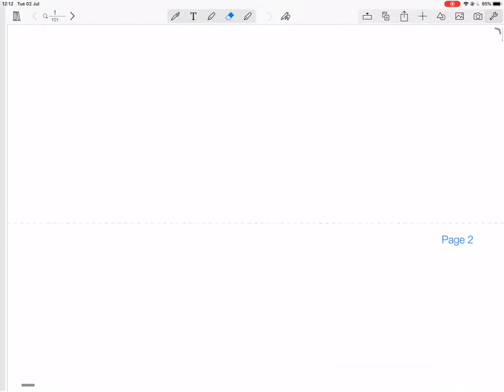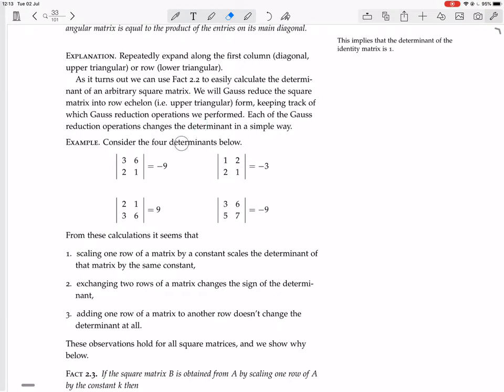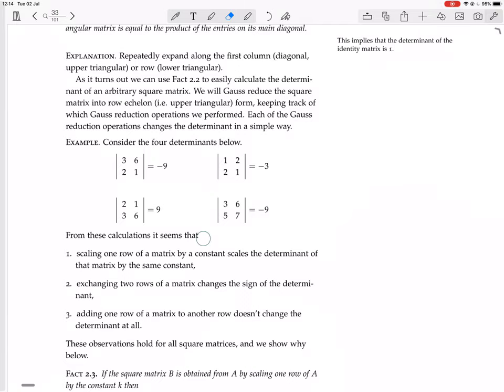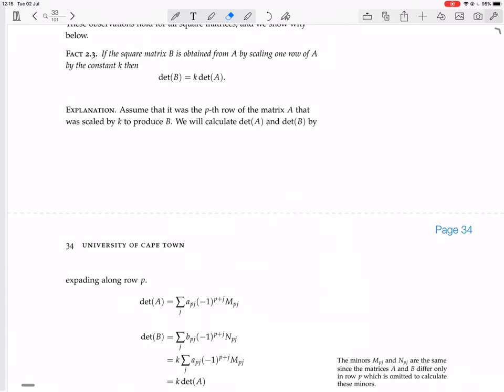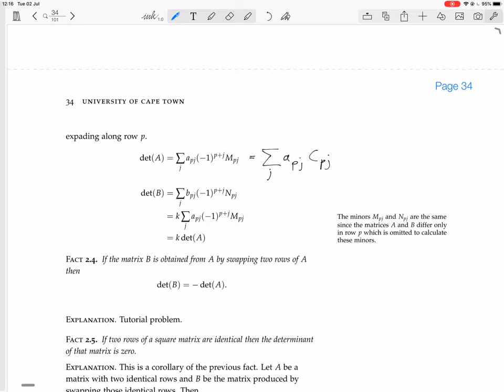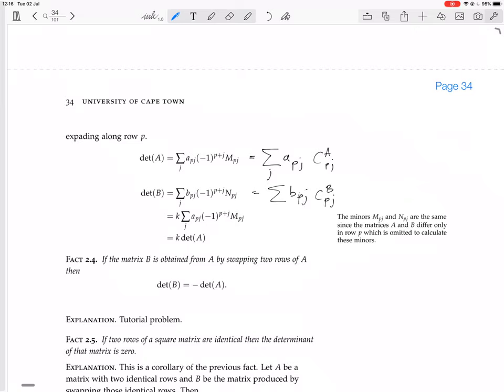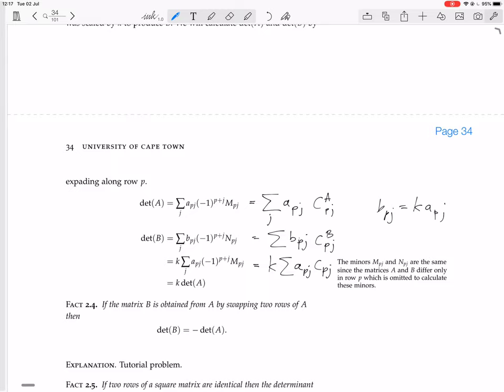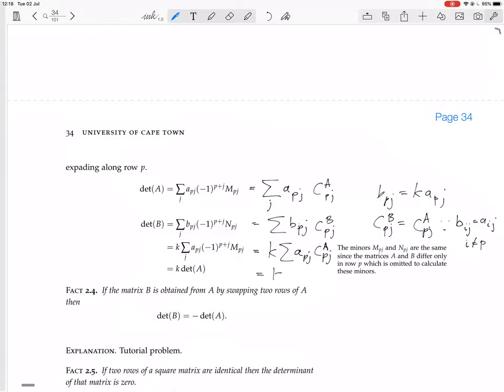page 33 calculating determinants by gauss reduction